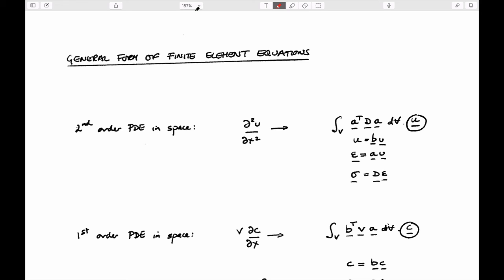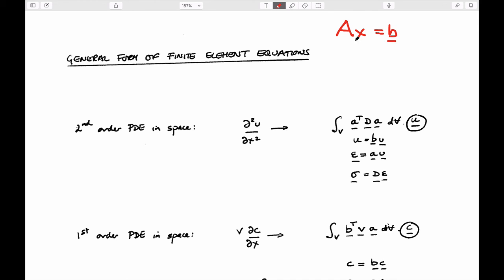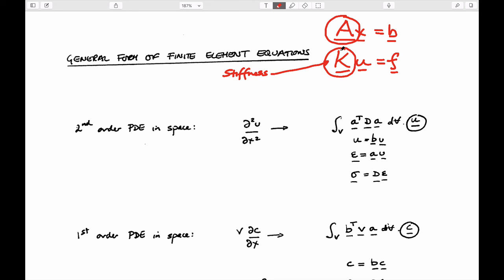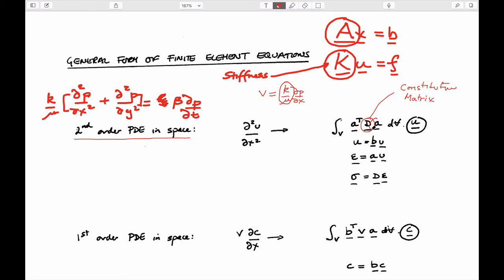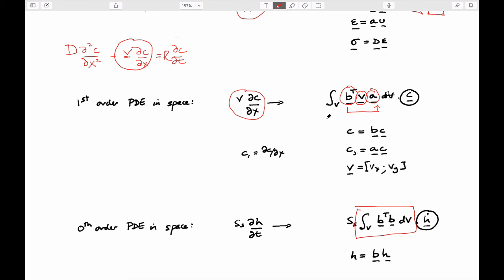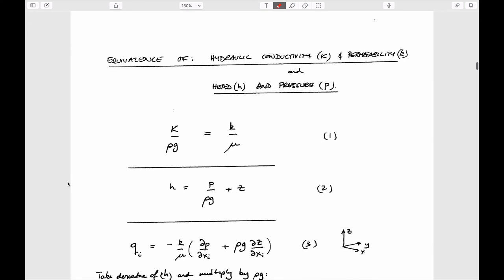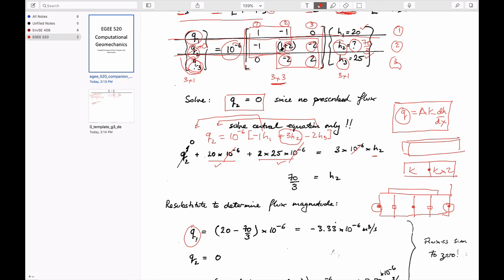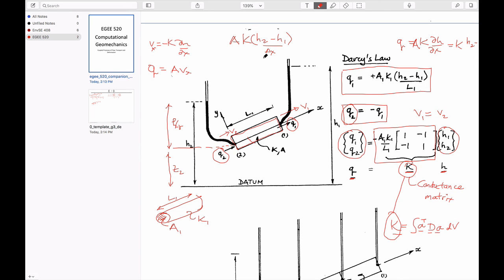2:1 Fluid Flow (H) - Governing Equations and 1D Elements